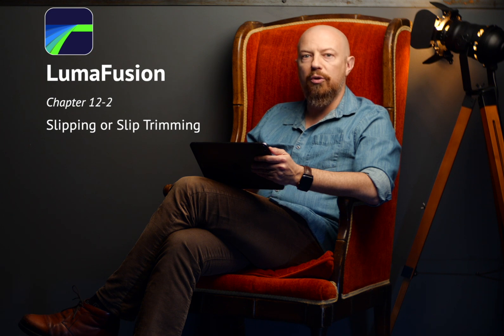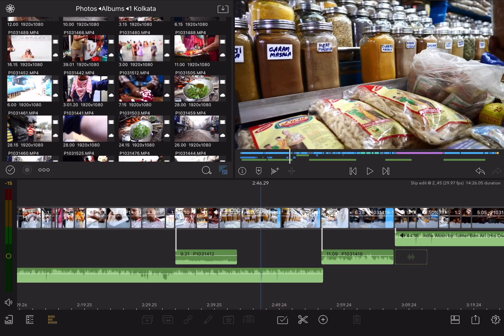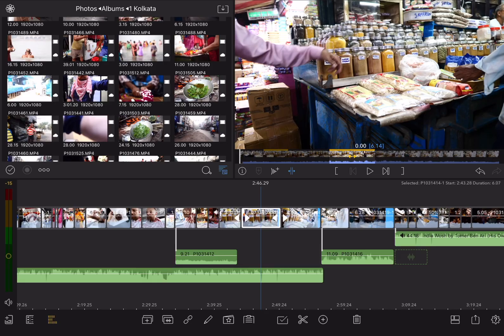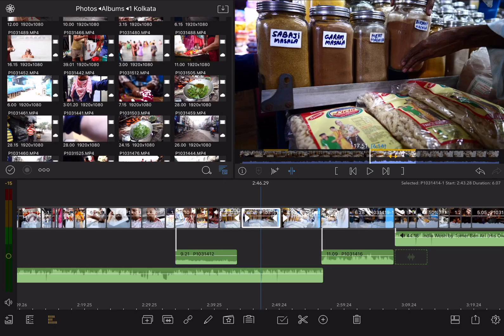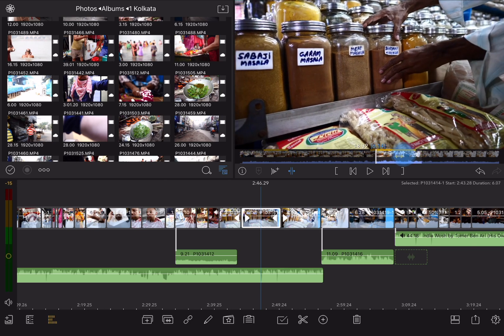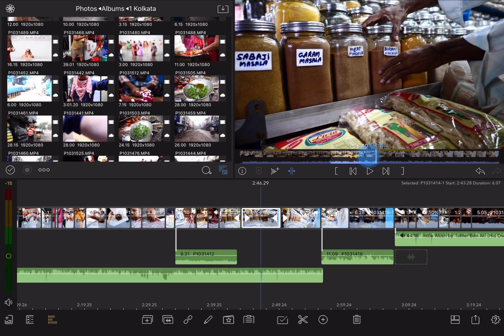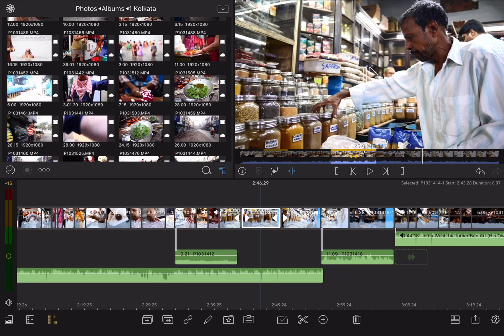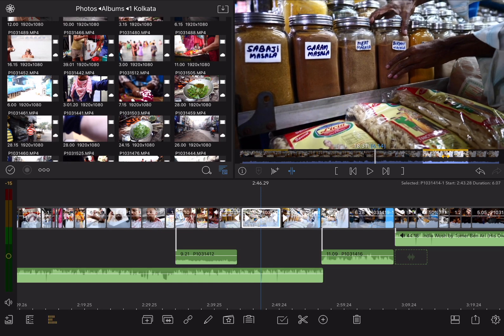12-2 Slipping or Slip Trimming in LumaFusion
In this chapter, you'll learn how to use the Slip Trimmer.

Read the LumaFusion reference guide for more information on each tutorial